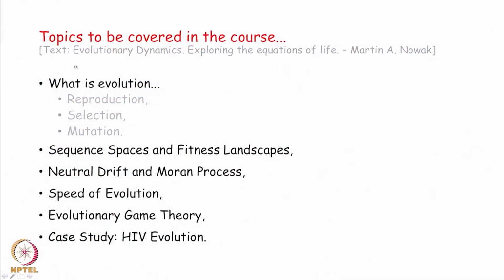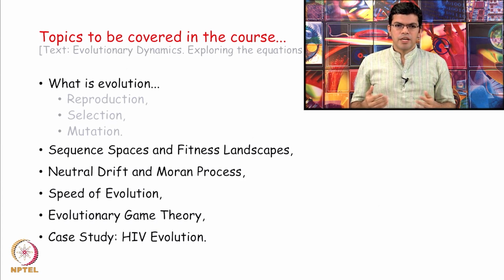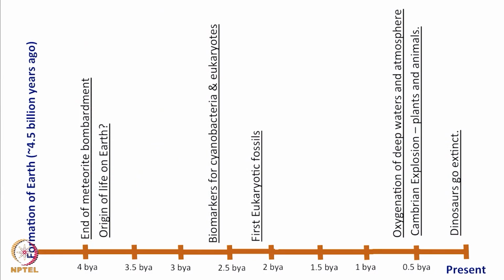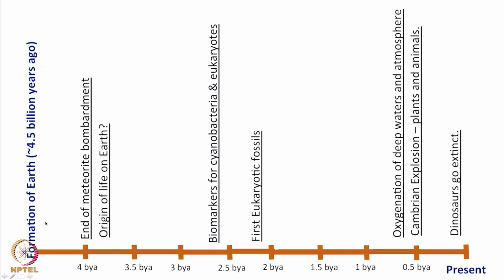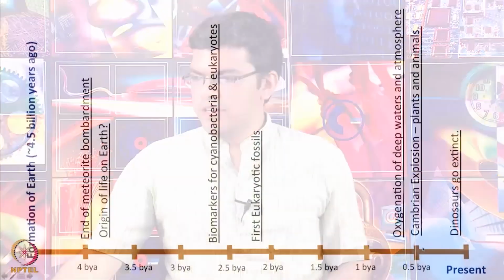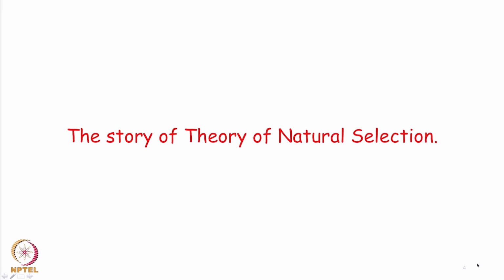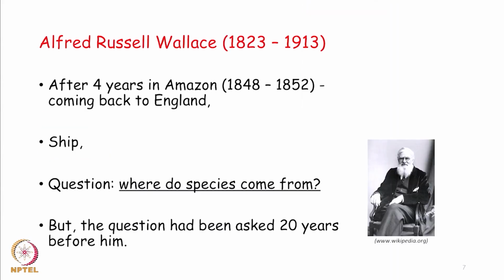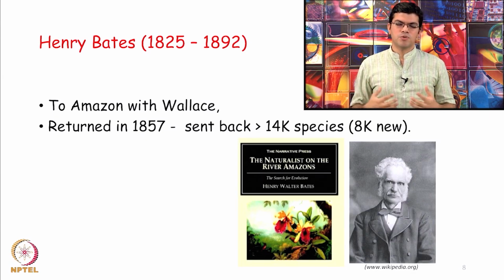Lecture 1: History of the theory of Natural Selection - 1